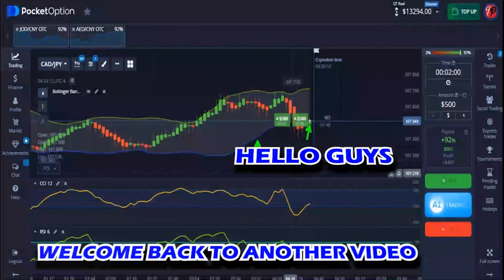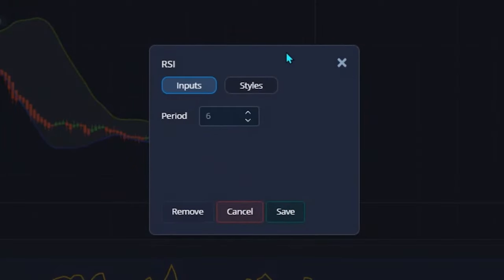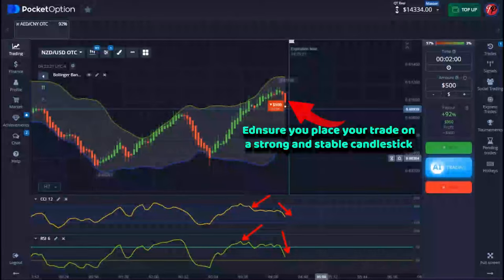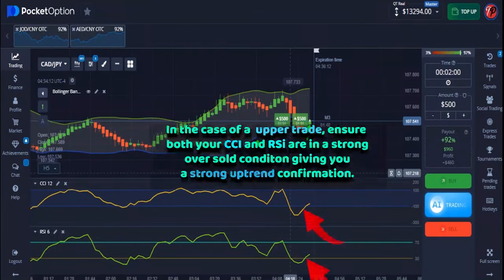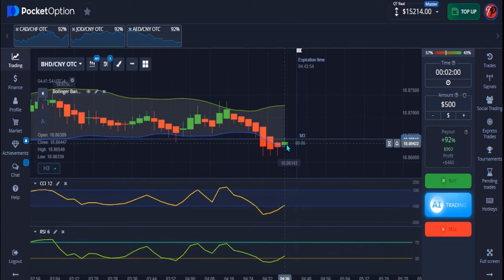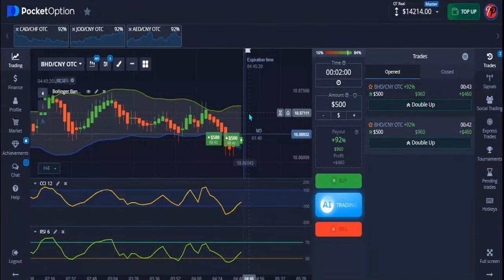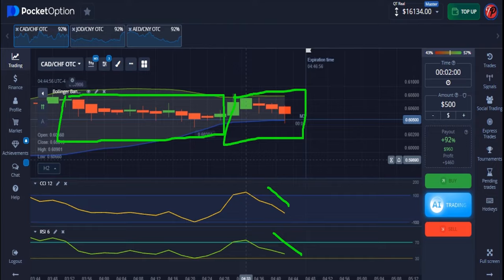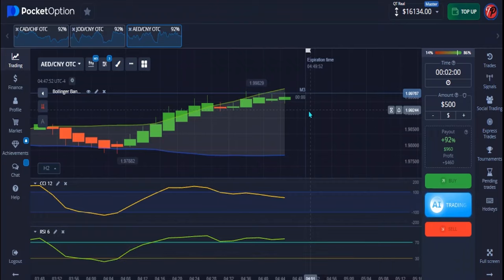$14,000 Profit with a 2-Minute New Strategy! | OTC Binary Options Trading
See how I made $14K with a 2-min OTC binary options strategy! Easy for all traders. Watch now!

(WELCOME50)

How I Transformed $50 into $9,117 with My New Pocket Option Beginner Strategy - A Must-Try for Binary Option Traders!

To learn how to use other premium forex and crypto indicators on the Trade Time Scanner website, visit their YouTube channel for tutorials

🆓 Get exclusive trading insights and strategies! for daily tips and real-time updates on how to boost your profits!

Successful trading is not about being right; it's about managing risk and letting your profits run.